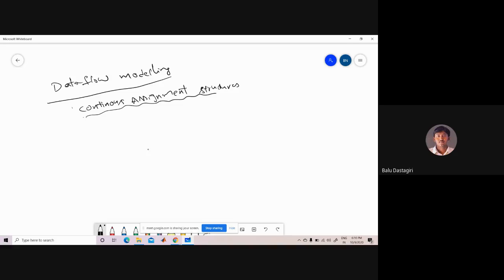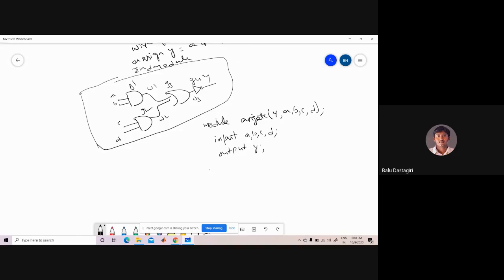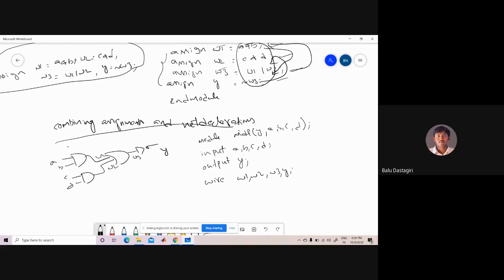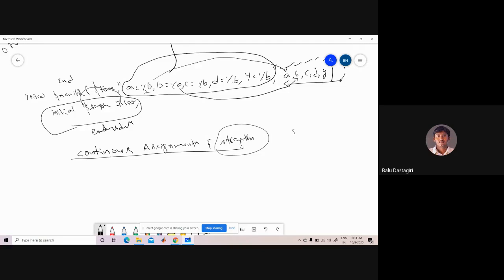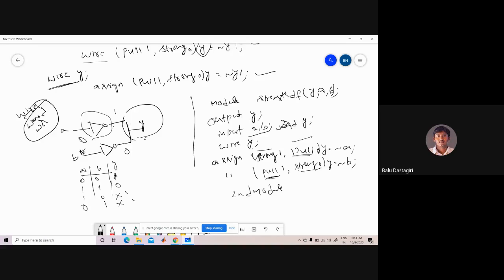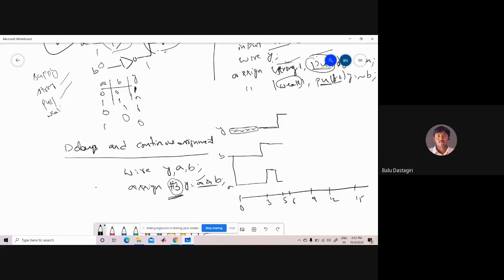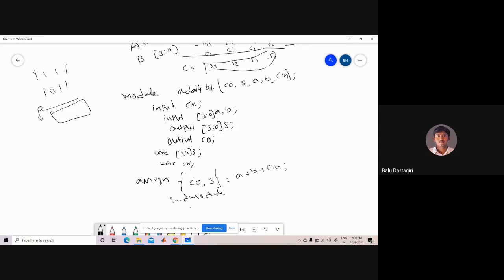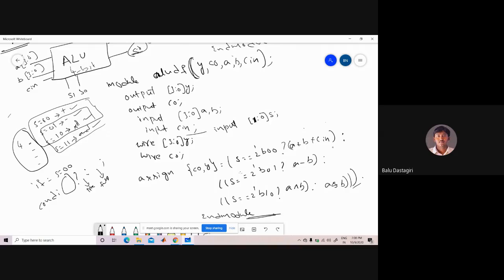Digital System Design Throw Verilog HDL ( DAY - 8)